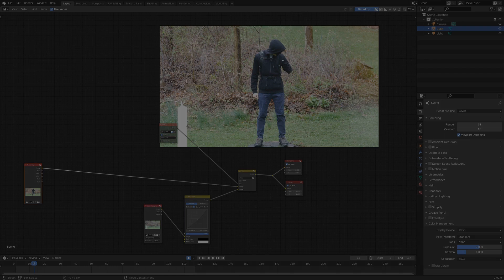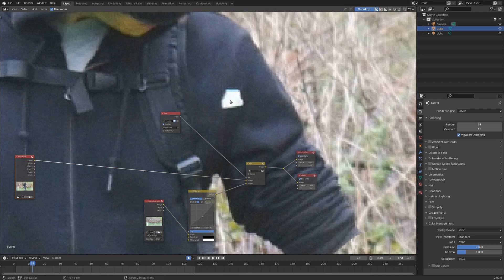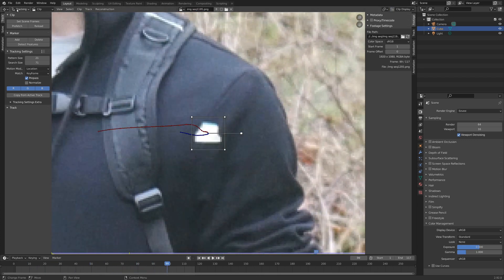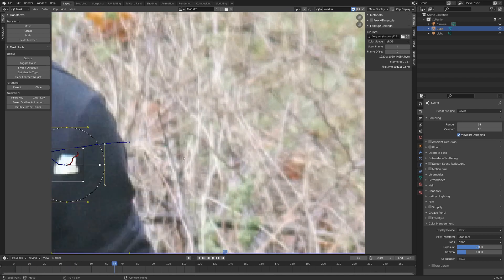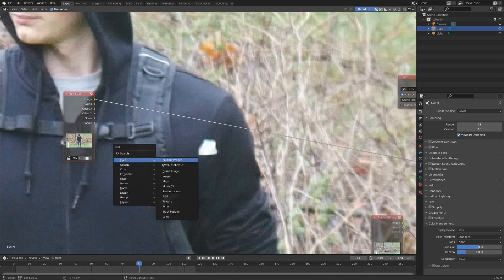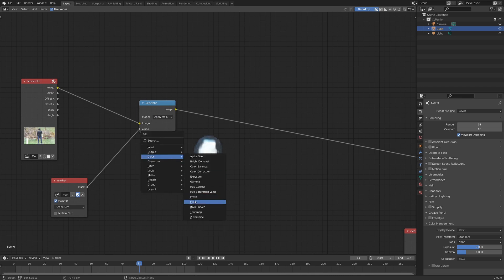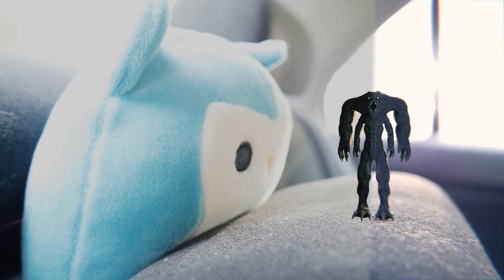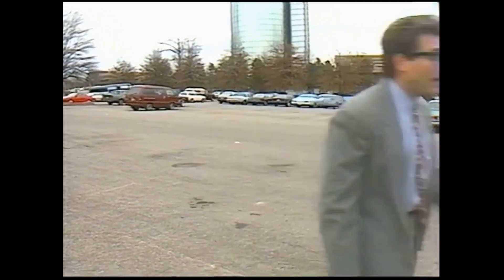Tracking Marker Removal in Blender